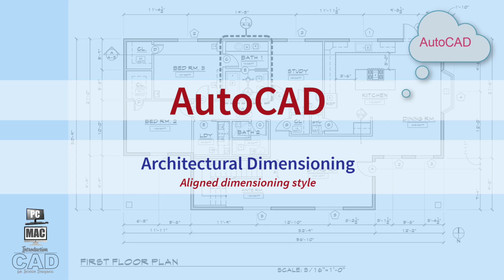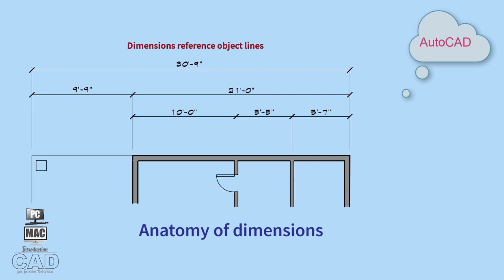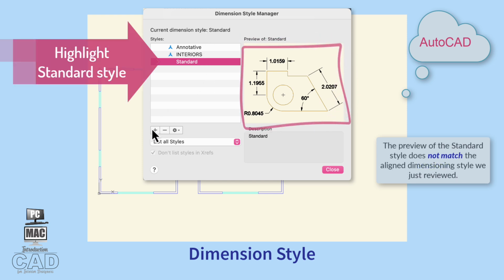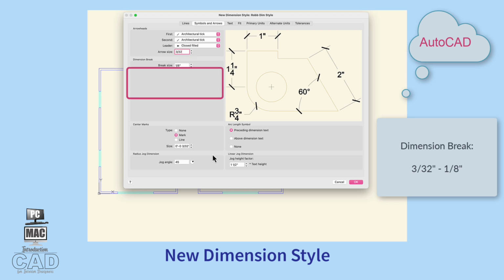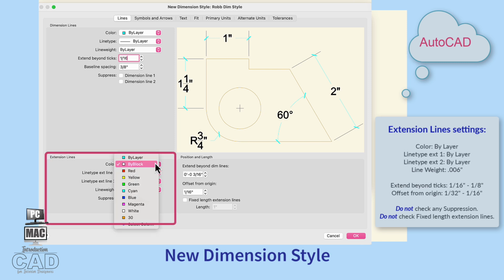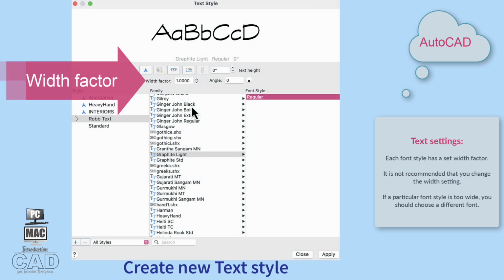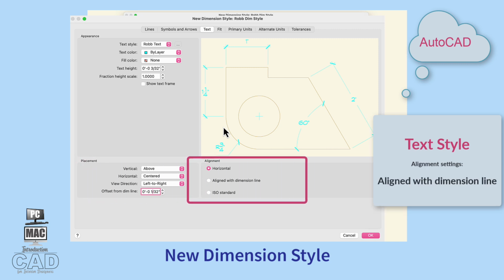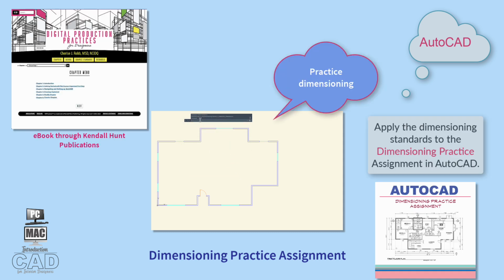Setting Up the AutoCAD Architectural Dimension Style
This video contains formatting tips and guidelines for architecture and interior design students learning the Aligned dimension style. The aligned dimension style is used in the United States. This video demonstrates how to set up an annotative dimension and a corresponding  annotative text style in AutoCAD.

Further topics include: annotative dimensions style settings, dim style command, text style command, the anatomy of an architectural dimension, and tips for creating a personalized style within the acceptable industry drafting standards.